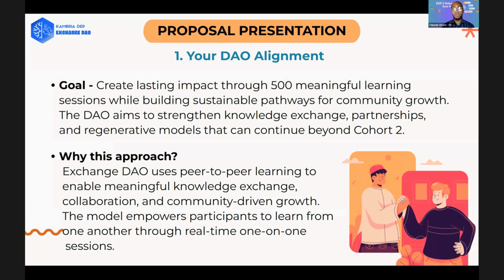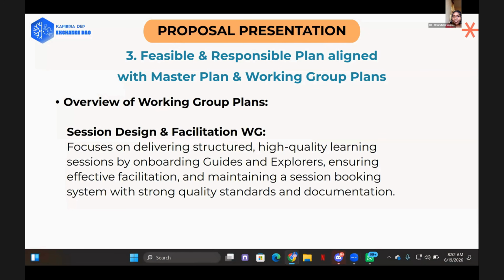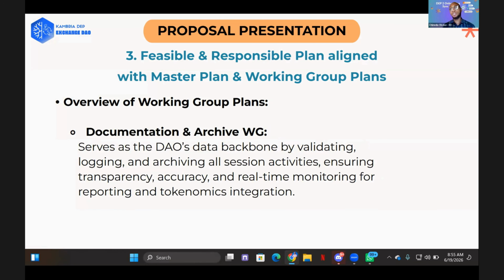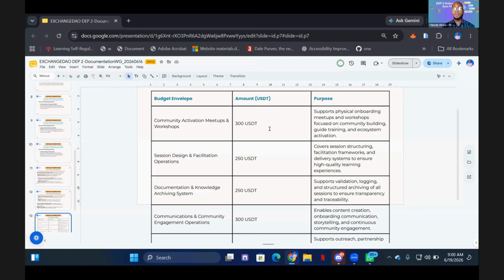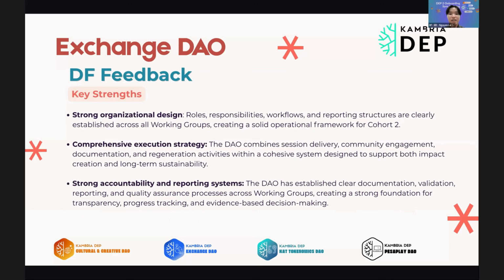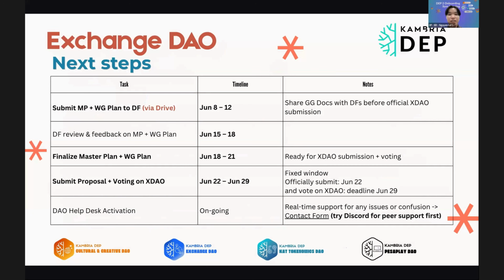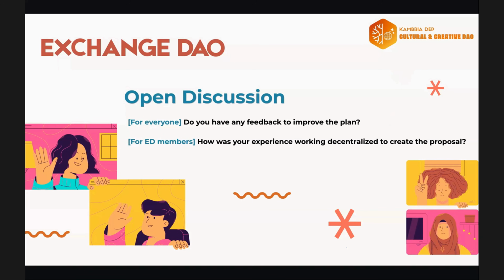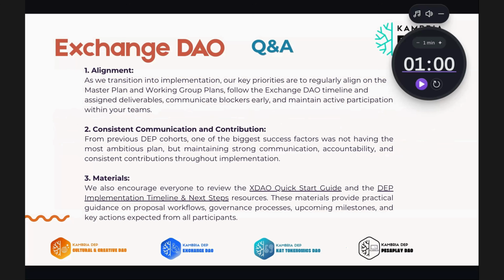ED Proposal Preview and Q&A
During the Proposal Preview and Q&A session, Exchange DAO presented its decentralized peer-to-peer learning ecosystem aimed at facilitating 500 meaningful sessions and building sustainable knowledge-sharing pathways. DAO Facilitators recognized the proposal’s strong organizational structure, execution strategy, and accountability system, while recommending clearer cross-working group workflows and regeneration pathways. The session concluded with discussions on collaboration opportunities, decentralized teamwork experiences, and key priorities for the transition to implementation.